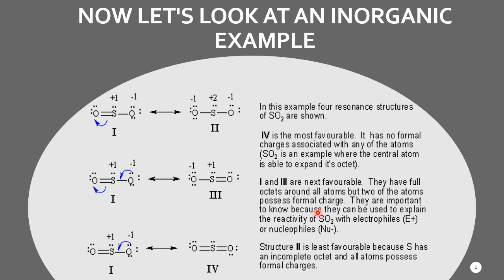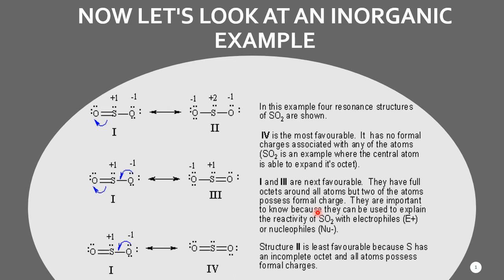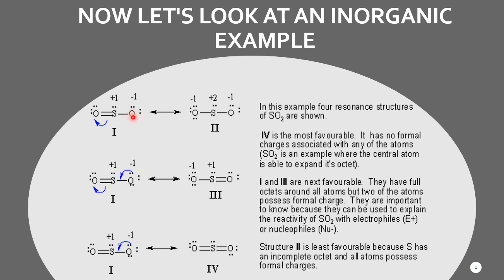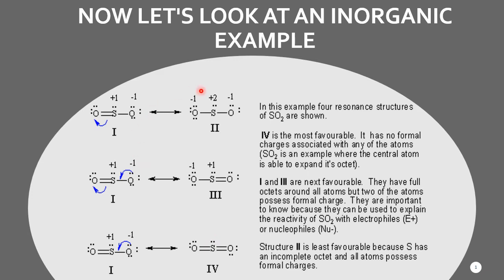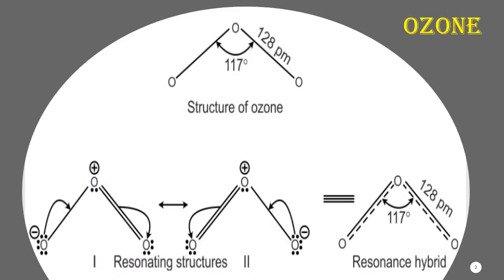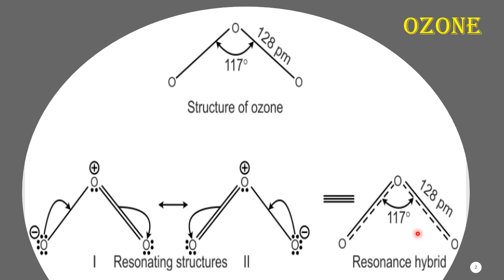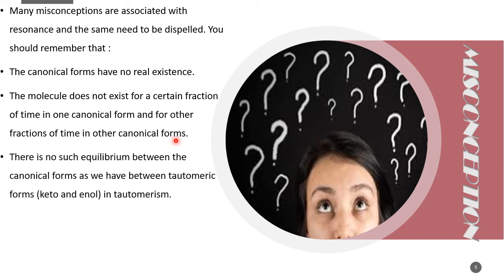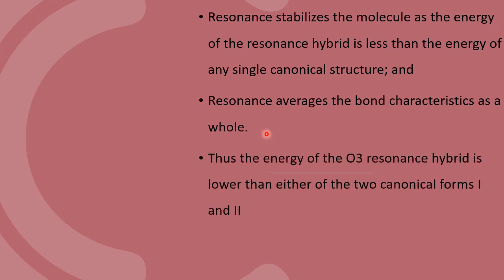Resonance part 2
21 august 2020